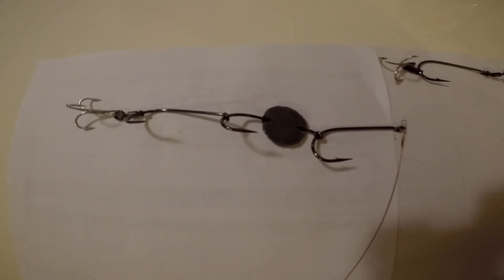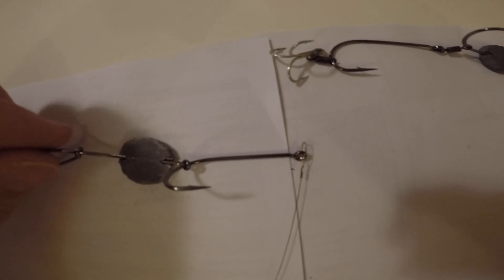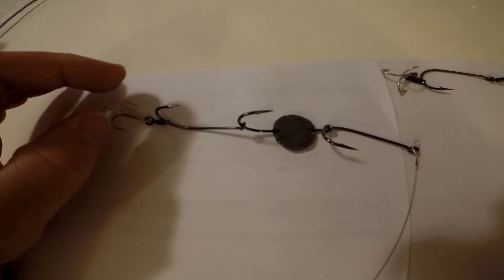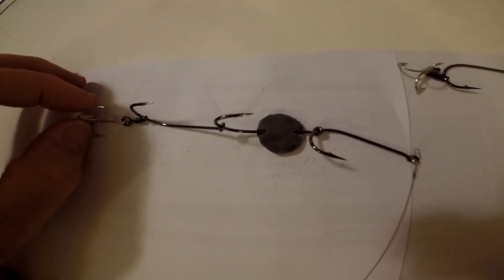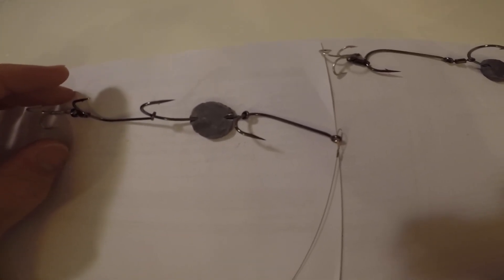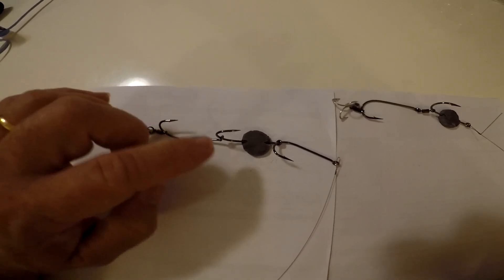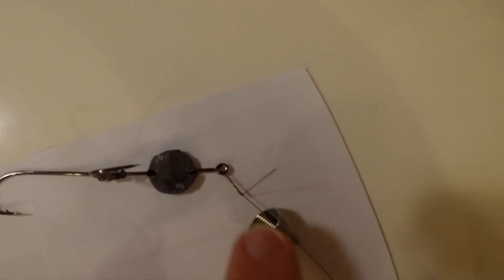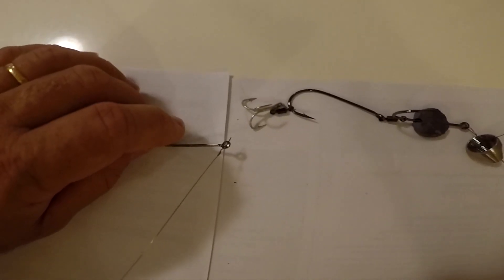Trolling rigs for Pilchards/gar/slimy mackerel made easy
This is Part 1 of the session.